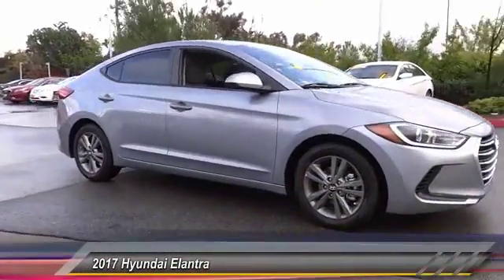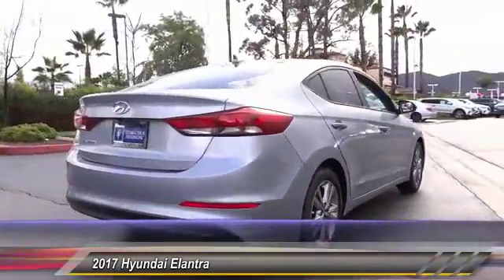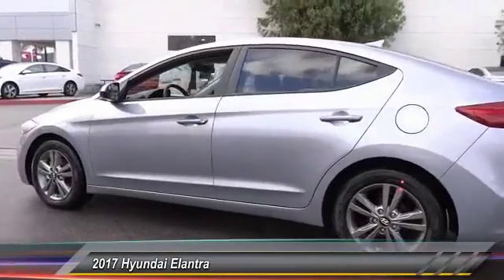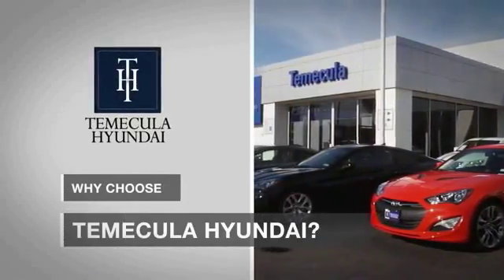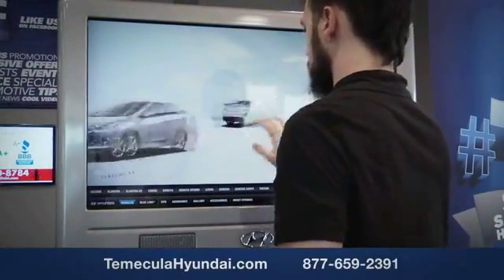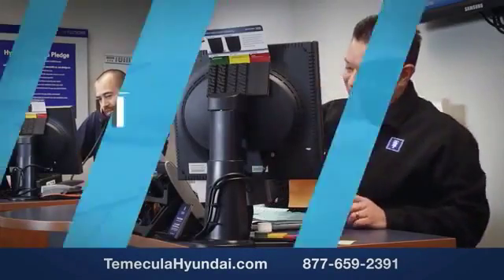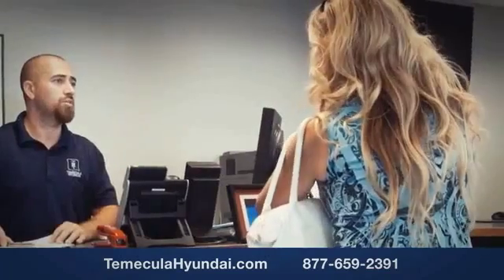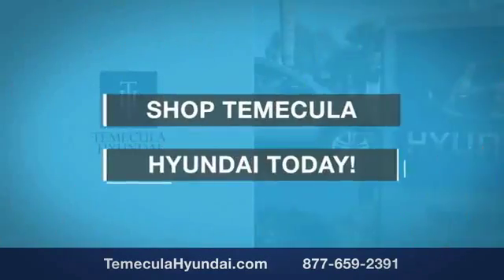2017 Hyundai Elantra TEMECULA MURRIETA MENIFEE HEMET CORONA ESCONDIDO 170761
2017 Hyundai Elantra SE 2.0L AUTO

Temecula Hyundai
27430 Ynez Rd.

TEMECULA HYUNDAI PROUDLY SERVING TEMECULA, MURRIETA, MENIFEE, HEMET, CORONA, ESCONDIDO, AND SURROUNDING SOUTHERN CALIFORNIA LOCATIONS. THIS GRAY 2017 Hyundai ELANTRA IS EQUIPPED WITH A 2.0L 4-Cylinder DOHC 16V, AUTOMATIC TRANSMISSION, AND RECEIVES AN ESTIMATED 29 City/38 Hwy MPG. 2017 Hyundai ELANTRA SE 2.0L AUTO ABS brakes, Electronic Stability Control, Illuminated entry, Low tire pressure warning, Remote keyless entry, and Traction control. Best color! Save Now! Are you interested in a truly fantastic car? Then take a look at this handsome 2017 Hyundai Elantra. This Elantra will take you where you need to go every time...all you have to do is steer! Come See Us Today at Temecula Hyundai! Stock #: 170761 | VIN: 5NPD84LF5HH170452 | 2017 Hyundai Elantra SE 2.0L Auto AIR CONDITIONING POWER WINDOWS Temecula Hyundai FOR DRIVERS IN THE GREATER TEMECULA, MURRIETA, MENIFEE, HEMET, CORONA AND ESCONDIDO AREAS, YOUR SOURCE FOR INCREDIBLE HYUNDAI MODELS IS TEMECULA HYUNDAI 27430 YNEZ RD TEMECULA, CA 92591